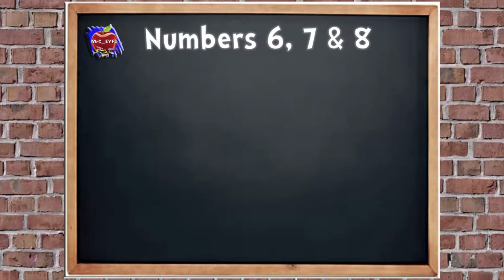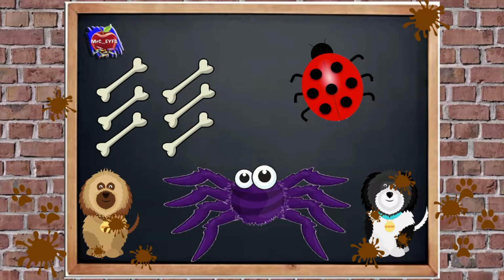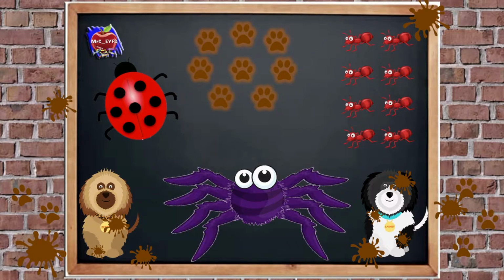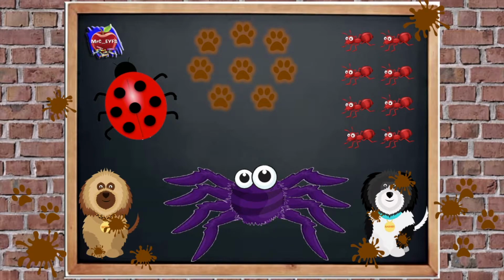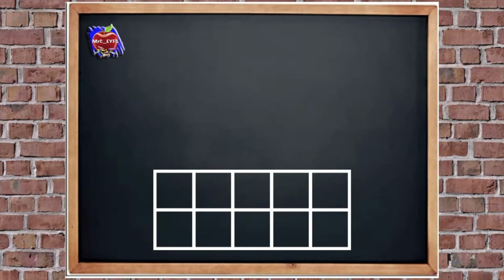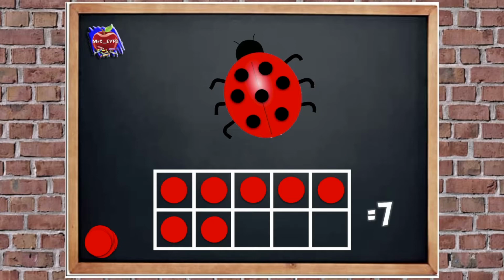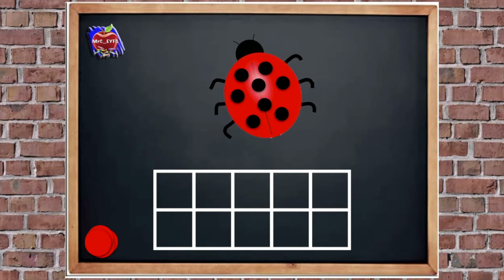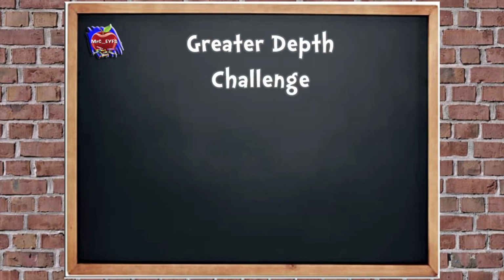10 Minute Maths: Numbers 6, 7 & 8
Today's 10MinuteMaths is all about the numbers 6, 7 and 8. We'll be looking at representing the numbers in a variety of ways including using a tens frame.